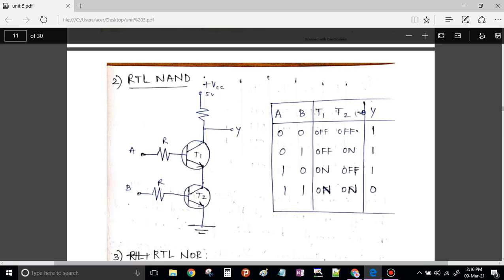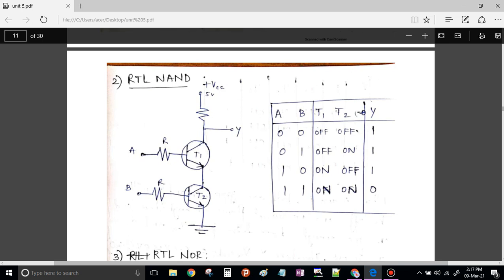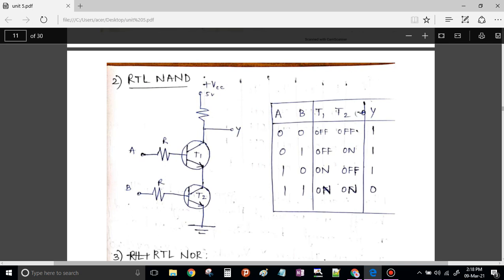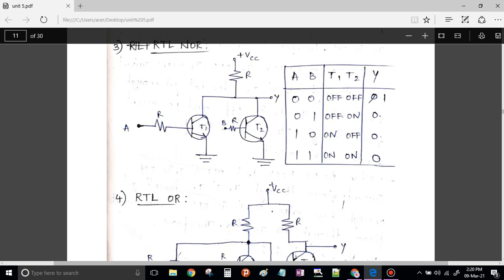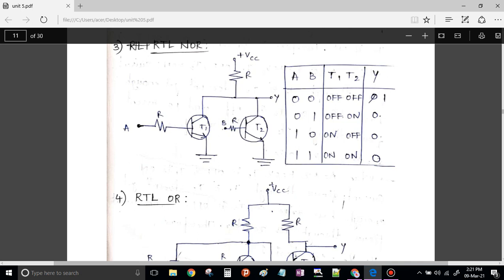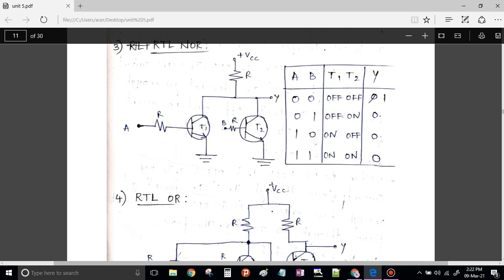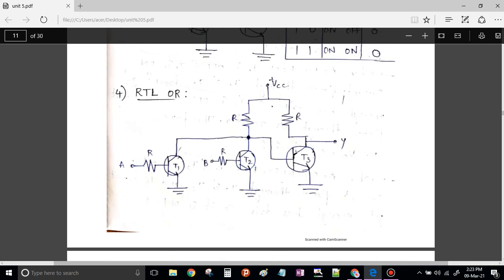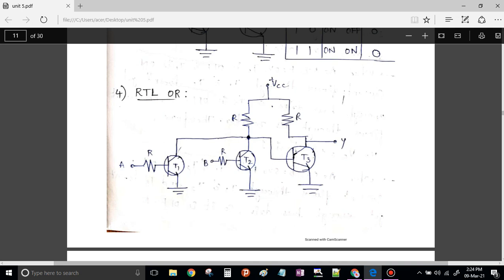RTL(Resistor Transistor Logic) of NAND ,NOR ,OR Gates